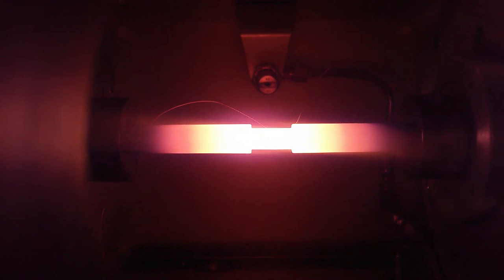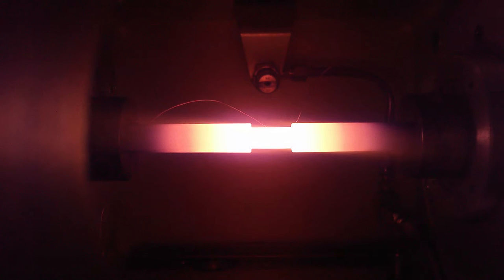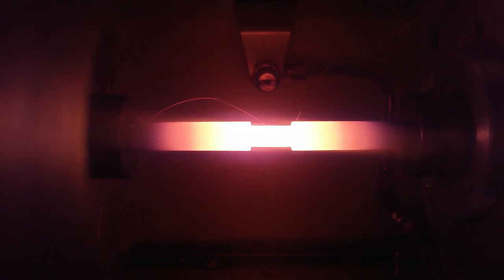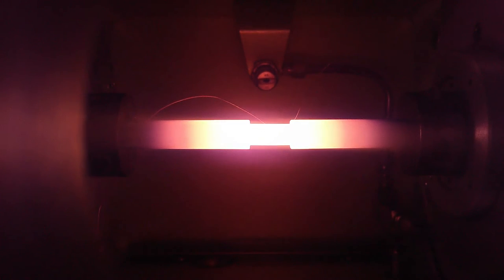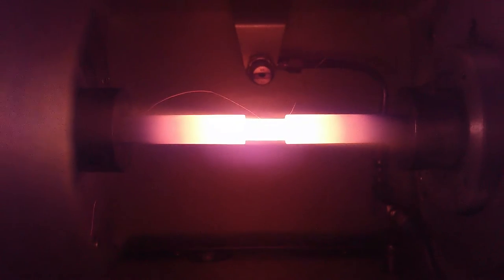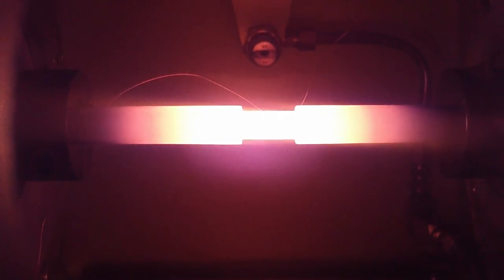Hot torsion test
It is often necessary to know the deformation behaviour of solid steel over a range of temperatures, strain rates and strain. This particular test measure the flow stress of the steel, usually at temperatures where the material is fully austenitic. By doing such studies, it is possible to assess the so-called no-recrystallisation temperature, below which plastic deformation leaves the austenite in a deformed state.

Here the test is carried out in a Gleeble at the TATA Steel laboratories in Jamshedpur, India